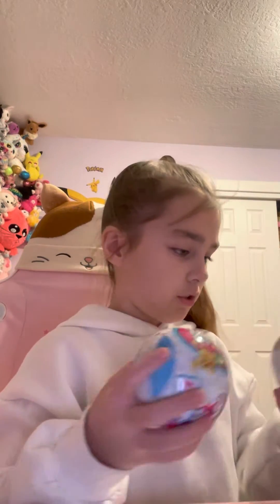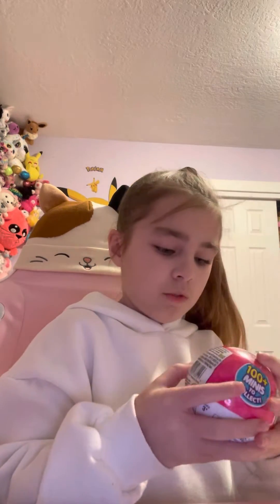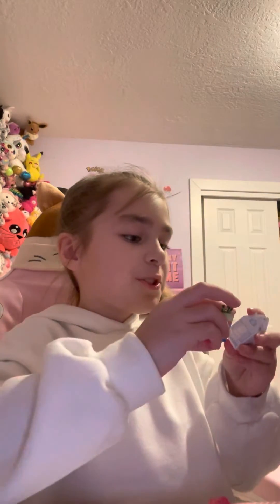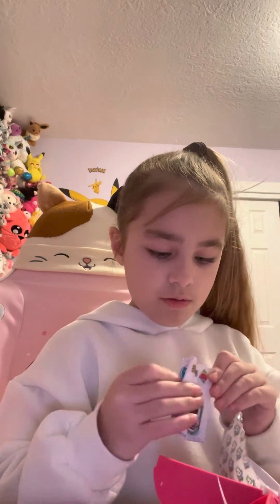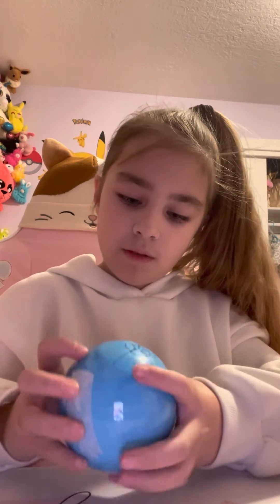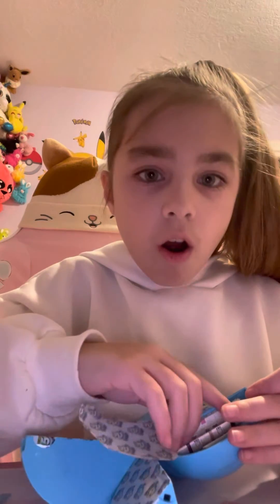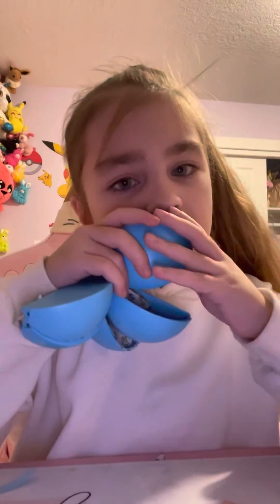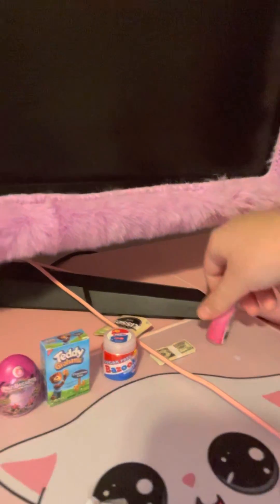February 3, 2023